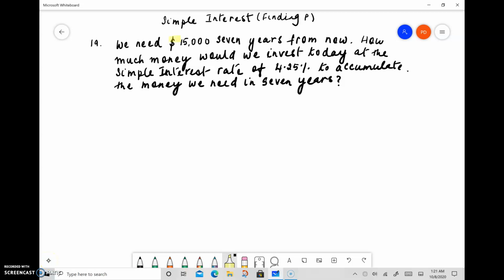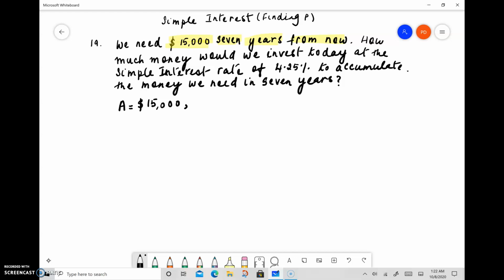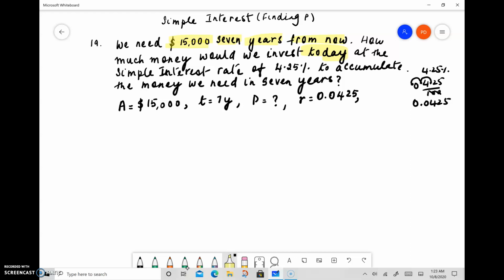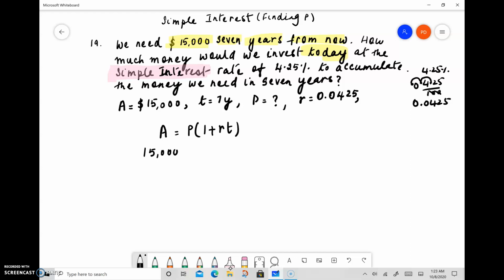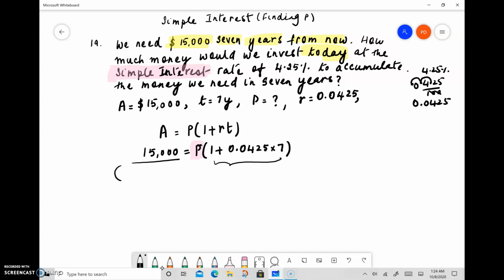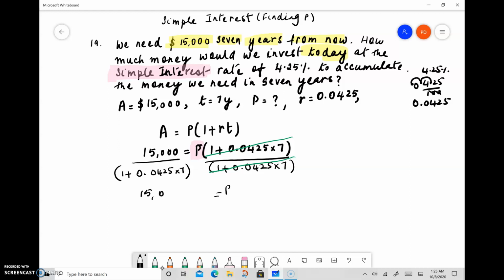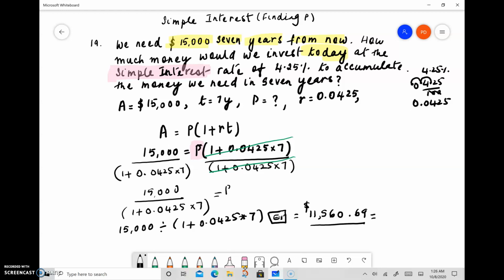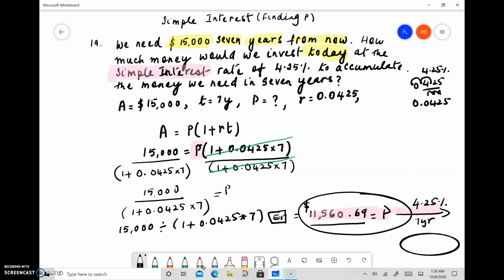Q19 Simple Interest (Finding P)